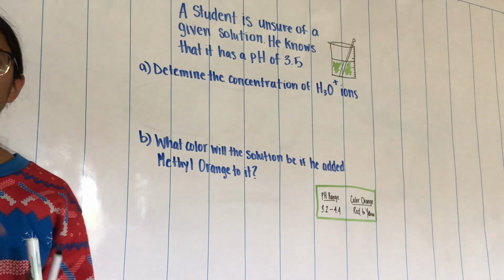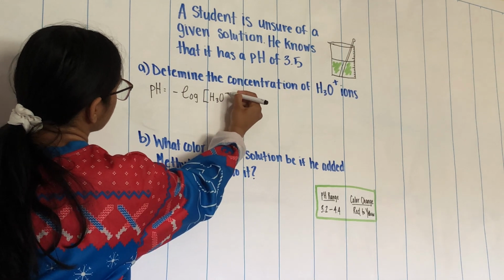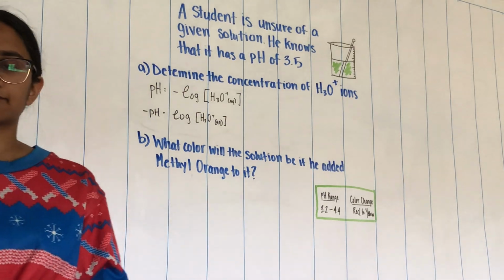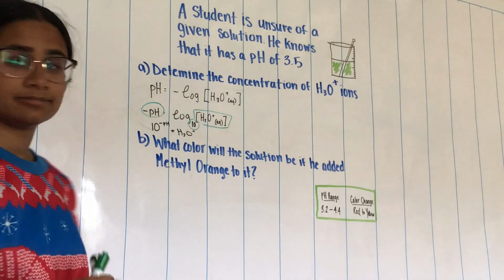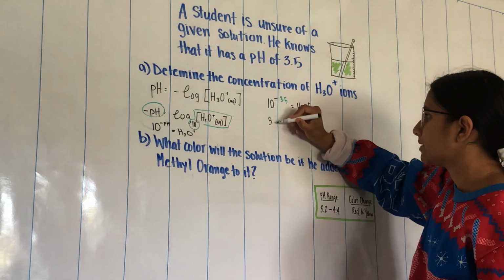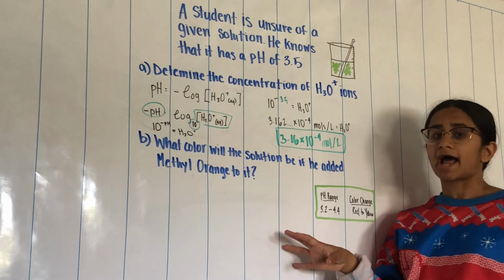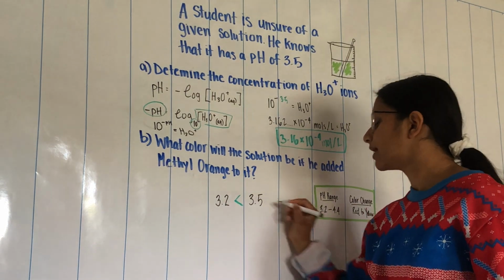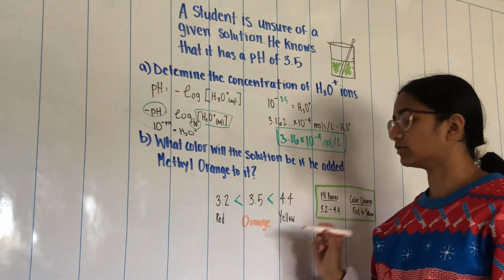Calculating Hydronium Ion Concentration from pH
This is for a chemistry assignment